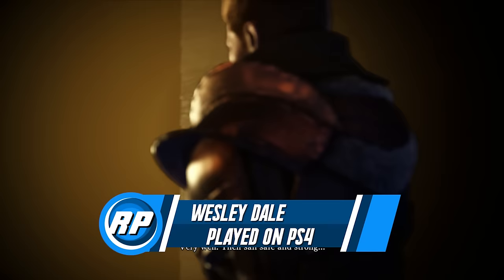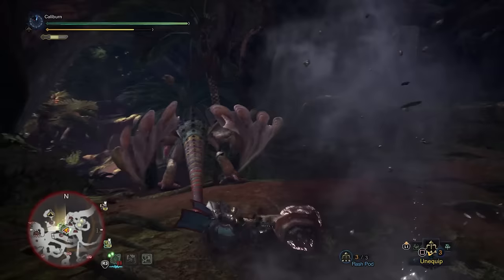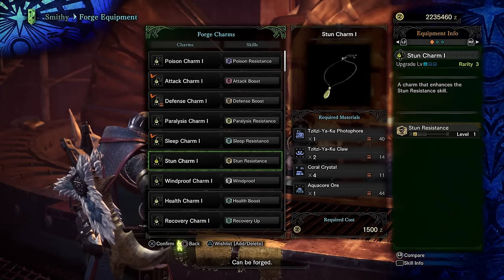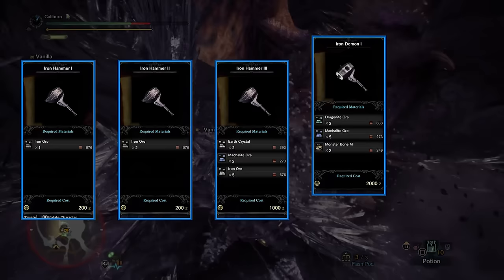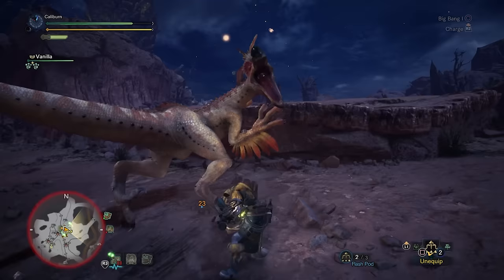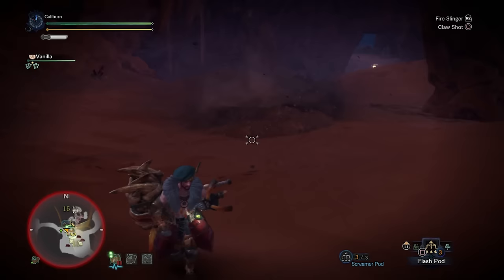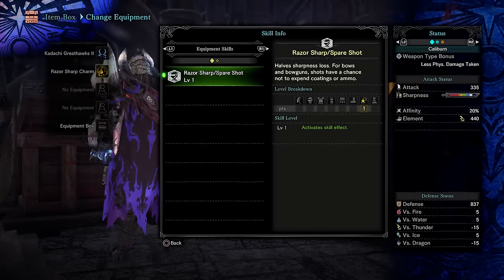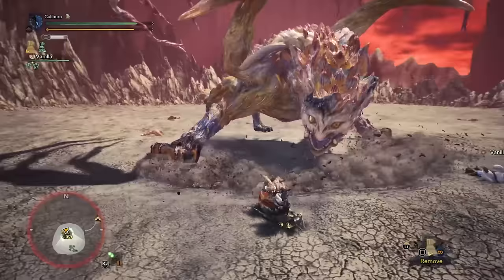MHW: Iceborne - Hammer Equipment Progression Step By Step Guide (Recommended Playing)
Hammer Equipment Progression Timestamps
Introduction - 0:00
Low Rank - 4:55
High Rank - 13:55
Entry Level High Rank Armor Recap - 17:15
Final High Rank Armor Recap - 21:24
Master Rank Overview - 24:52
Entry Level Master Rank Armor Recap - 30:09
Customized Entry Level Master Rank Armor Recap - 33:00
Mid-Master Rank Armor Recap - 38:54
Tigrex Earplugs Set Alternative - 41:23
Adamantine Charm Unlock - 41:30
Customized Mid-Master Rank Armor Recap - 43:20
Razor Sharp Charm Unlock - 45:15
Final Master Rank Armor Sets - 57:52